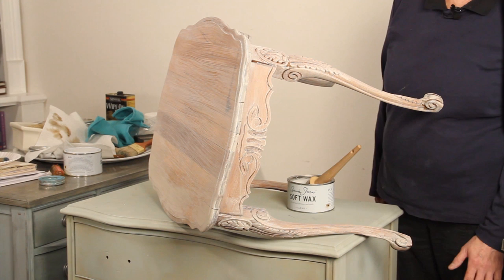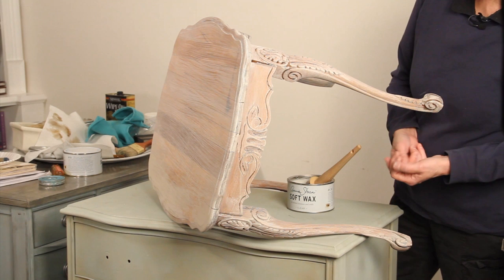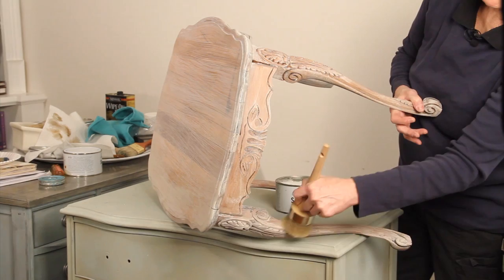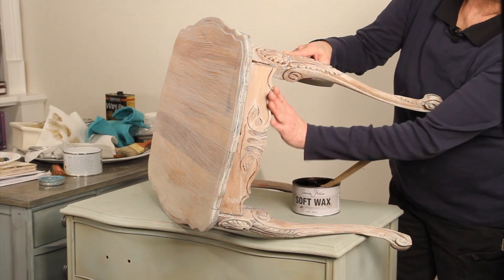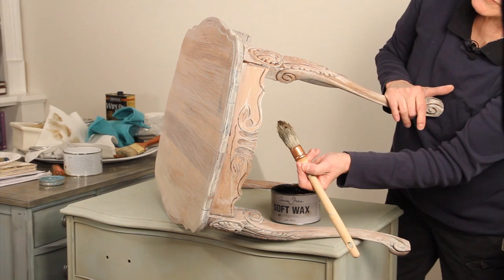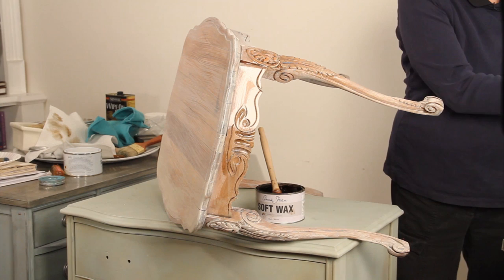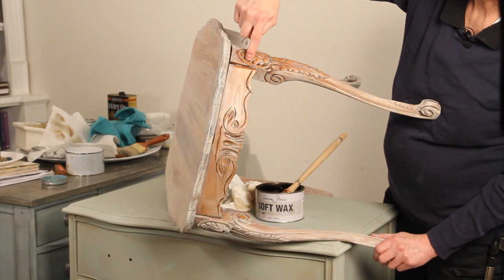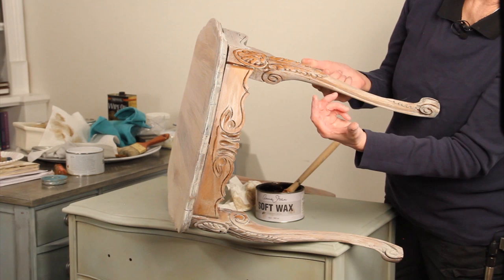White Wash Coffee Table Step 3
In this video, I'll show you the final step for white washing an oak end table with Annie Sloan chalk paint. I'm using Annie's soft wax and dark wax.

Edit 1:  Ok, I’m more than a little off my game in this whitewashing series. In the tutorial, I mistakenly say I used Pure & Original Classico Paint when in fact I used Annie Sloan Chalk Paint®, Old White. This was the 21st of 22 videos we filmed that day and we jumped back and forth between projects, as we had to let things dry. Obviously filming that many videos at once is beyond my capabilities and I won’t be doing that again.  I did use Pure & Original Classico for some of the other projects, although not this one, and I do love it, but this series was all Annie Sloan, which I also love, start to finish. My apologies to everyone.

EDIT 2: I get asked this a lot, so I'm adding this: If you'd like to white wash without using a wax, or if you don't want to add dark wax, I recommend Pure & Original's Classico - no wax needed, superior seal; super easy, but you won't get that dark wax enhancement.

Leslie Stocker is a lover of color and painter of vintage furniture and faux finishes. For color inspiration and more techniques, visit her blog